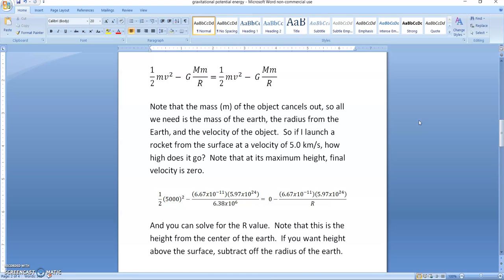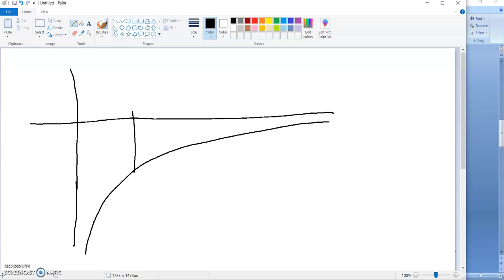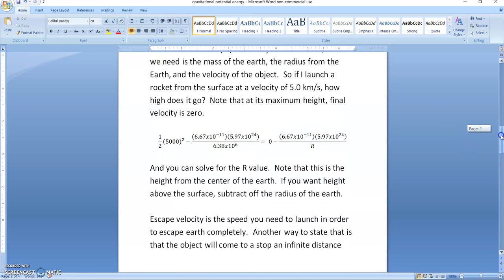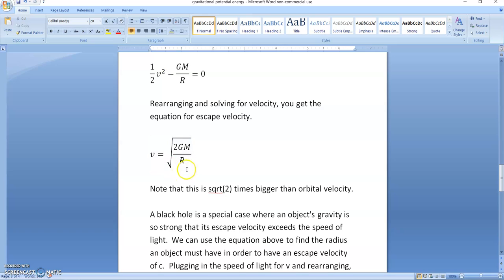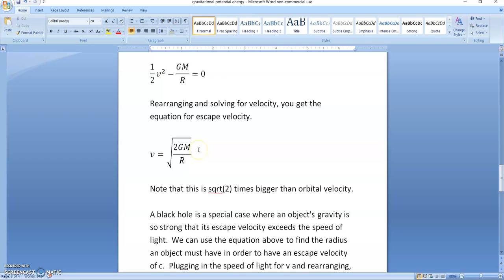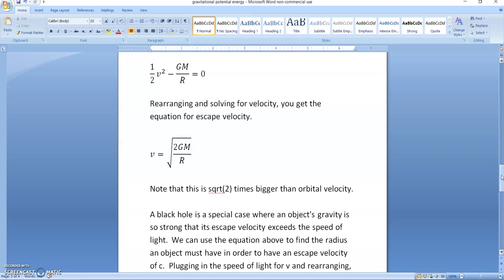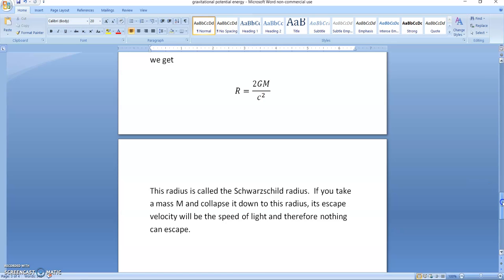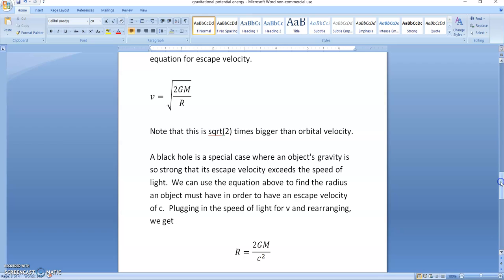physics lecture 4 02